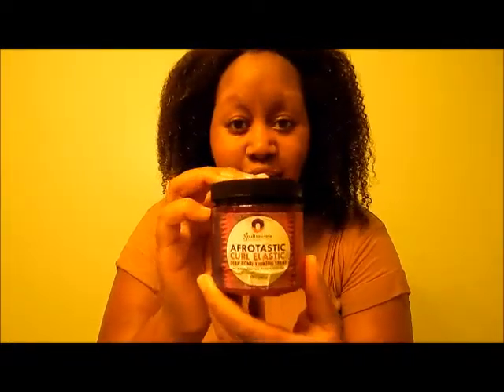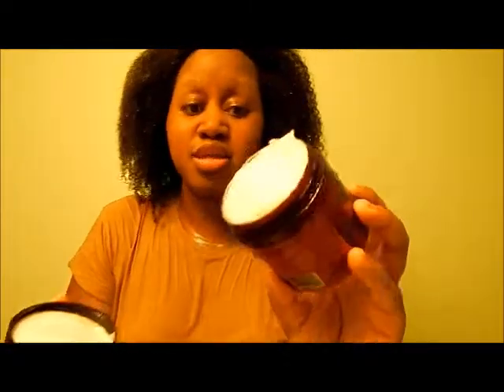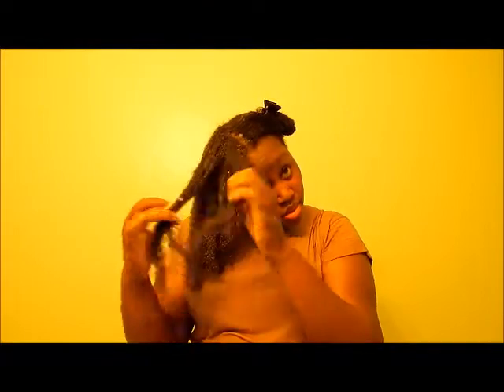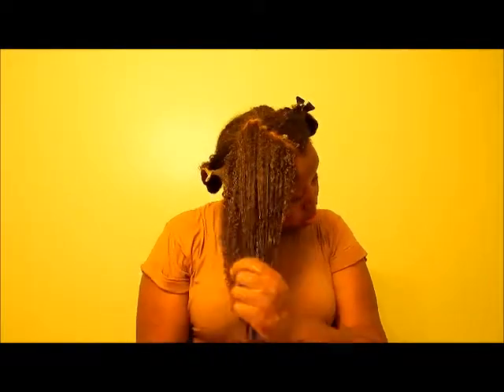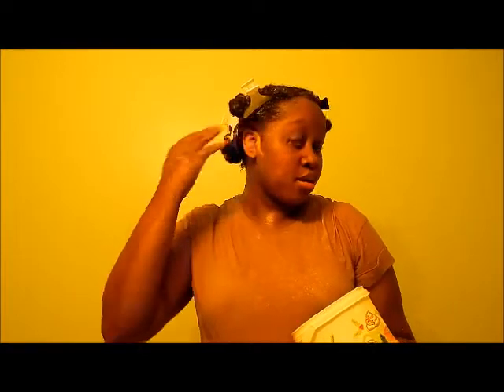Soultanicals Afrotastic Curl Elastic Deep Conditioner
¡Hola Amigos!
    Today I am showing you an old video of me using the Soultanicals Afrotastic Curl Elastic Deep Conditioner. I hope you enJoy ♥